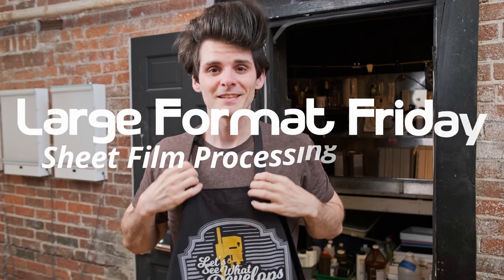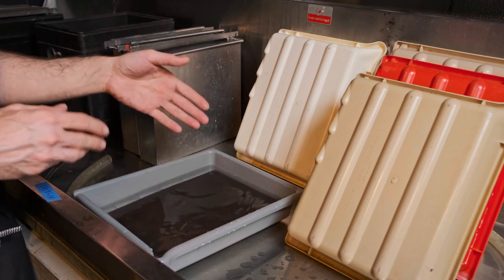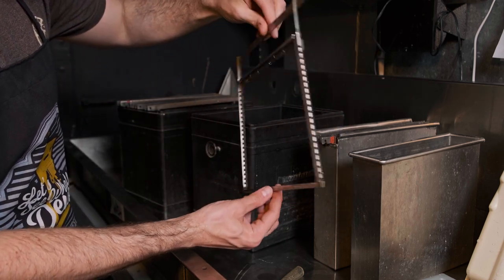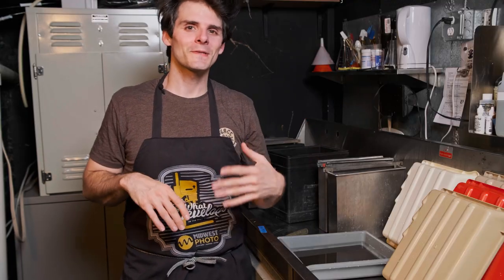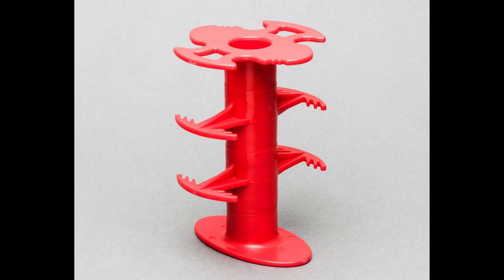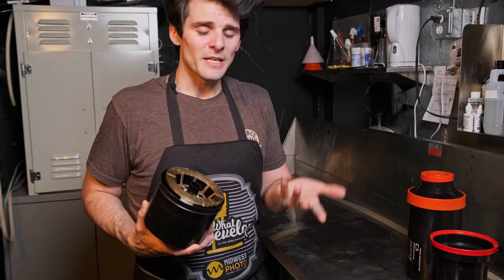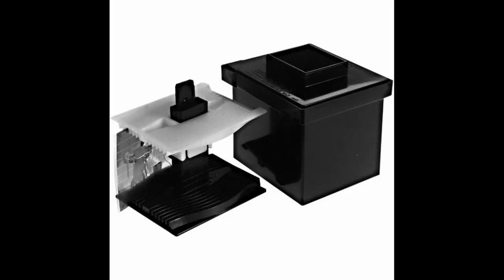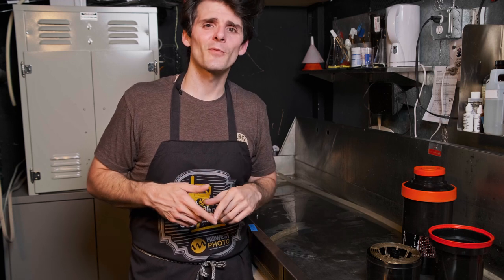Sheet Film Processing Options - Large Format Friday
A photographer’s darkroom is their sacred space. Free of the burdens of the outside world where one can relax, focus on soothing sounds of your favorite jams, and make art. If you don’t have access to one of these photographic safe spaces, don’t fret. Today on LFF, we’re going to be covering the various options for developing sheet films.

This list is going to be divided into two major categories, Complete Darkness and Daylight Processing. Both will need access to a space that can potentially get wet, but daylight processing systems are a little more versatile for their usability outside of the darkroom.